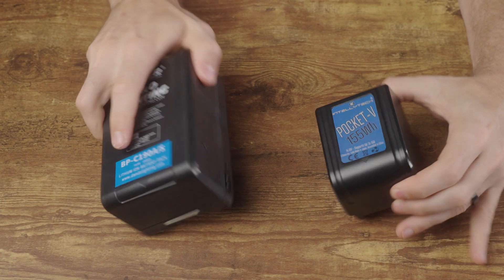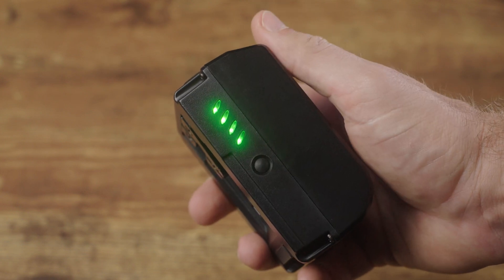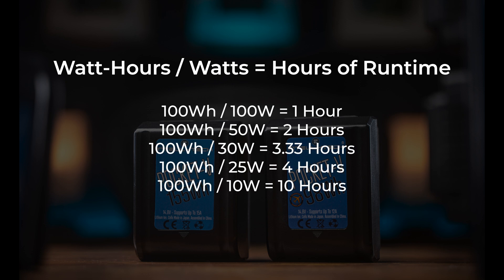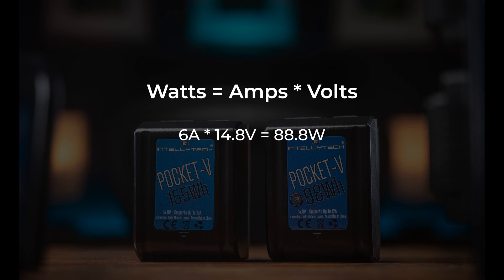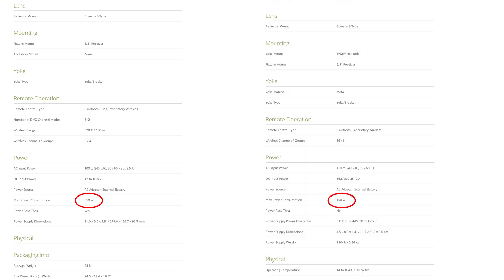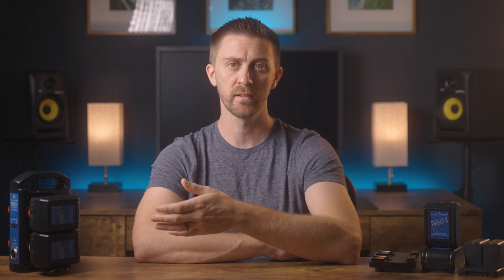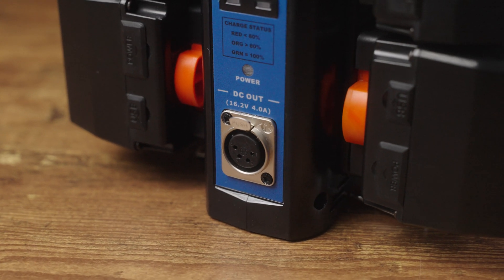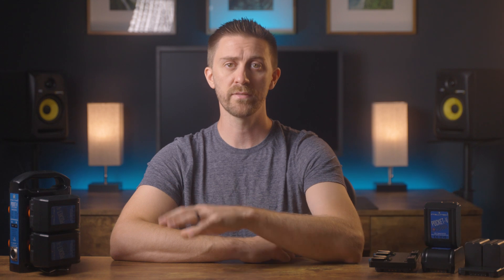All You Need to Know About V-Mount Batteries (Featuring Intellytech Pocket V)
In this video I talk about what v-mount batteries are, cover common misconceptions, and show you some hidden specifications that are important to know before buying your first v-mount batteries.

Not all v-mount batteries are created equal. Some are twice the size of others, some cannot power higher requirement lights, and some are actually illegal to take on an airplane!

V-mount batteries come in two different voltages, list capacity in watt-hours, and are limited to a maximum continuous current output in amps. But how does that relate to LED lights and other camera equipment? This video should cover everything you need to know about v-mount batteries.

Pocket-V 98Wh Battery
Pocket-V 155Wh Battery
Single Charger
Dual Charger
Quad Charger
Pocket-V Quad Charger
Dual V-Mount Plate
Dual V-Mount Plate (Gold Mount)
Dual NP-F to V-Mount Plate

Regular V-Mount (98Wh)
Regular V-Mount (160Wh)
Regular V-Mount (230Wh)
Regular V-Mount (280Wh)
Regular V-Mount (310Wh)

0:00 - Intro
0:19 - Size
0:57 - D-Tap and USB Ports
1:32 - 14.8V or 26V (Voltage)
1:54 - Capacity (Watts Vs. Watt-Hours)
3:13 - Maximum Continuous Current Rating (Amps)
4:46 - Efficiency
5:15 - Choosing Battery-Powered Lights
5:50 - NP-F to V-Mount Adapters
6:28 - Dual V-Mount Adapters
7:05 - Single, Dual, & Quad Chargers
7:59 - Longevity/Battery Life
8:31 - Bad Batteries
9:01 - Gold Mount Batteries
9:11 - Final Thoughts